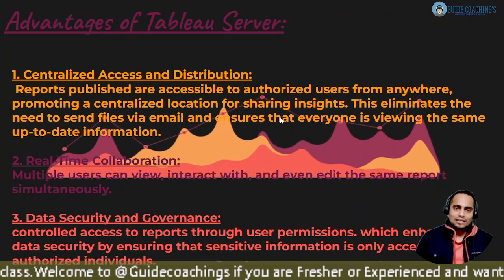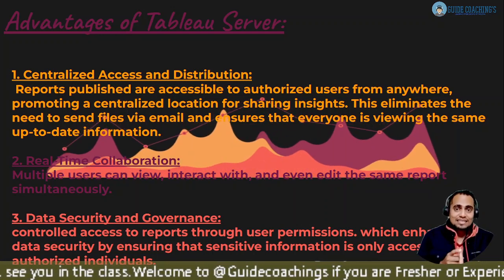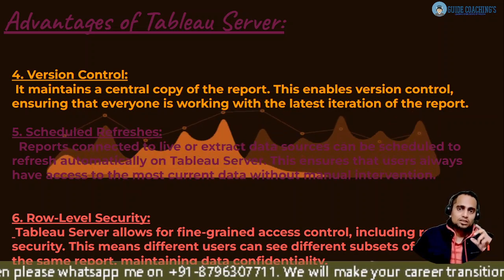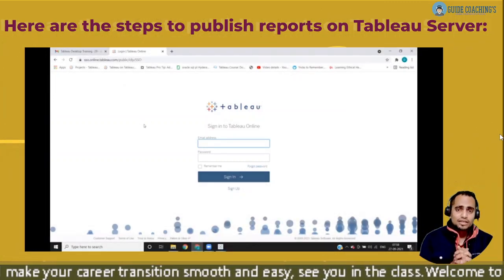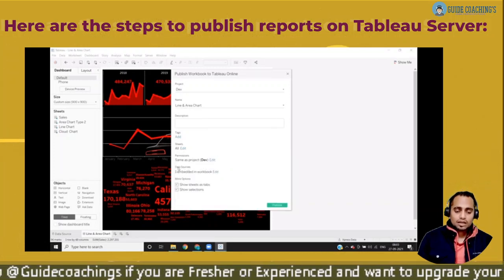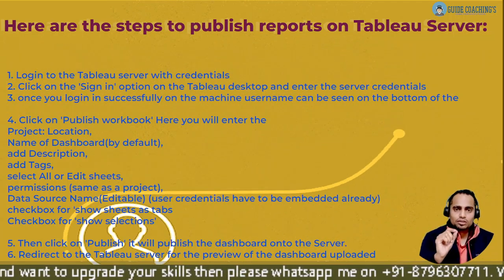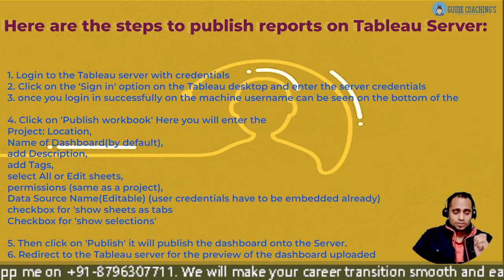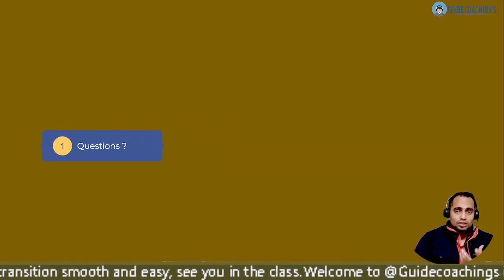DO YOU KNOW ? | How to publish reports on the Tableau server? | BI Learning became Easy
How to publish reports on the Tableau server?
Advantages of Tableau Server:
1. Centralized Access and Distribution:
 Reports published are accessible to authorized users from anywhere, promoting a centralized location for sharing insights. This eliminates the need to send files via email and ensures that everyone is viewing the same up-to-date information.
2. Real-Time Collaboration:
Multiple users can view, interact with, and even edit the same report simultaneously.
3. Data Security and Governance:
controlled access to reports through user permissions. which enhances data security by ensuring that sensitive information is only accessible to authorized individuals.
4. Version Control:
 It maintains a central copy of the report. This enables version control, ensuring that everyone is working with the latest iteration of the report.
5. Scheduled Refreshes:
  Reports connected to live or extract data sources can be scheduled to refresh automatically on Tableau Server. This ensures that users always have access to the most current data without manual intervention.
6. Row-Level Security:
 Tableau Server allows for fine-grained access control, including row-level security. This means different users can see different subsets of data within the same report, maintaining data confidentiality.

Here are the steps to publish reports on Tableau Server:

1. Login to the Tableau server with credentials
2. Click on the 'Sign in' option on the Tableau desktop and enter the server credentials
3. once you login in successfully on the machine username can be seen on the bottom of the
4. Click on 'Publish workbook' Here you will enter the
Project: Location,
Name of Dashboard(by default),
add Description,
add Tags,
select All or Edit sheets,
permissions (same as a project),
Data Source Name(Editable) (user credentials have to be embedded already)
checkbox for 'show sheets as tabs
Checkbox for 'show selections'
5. Then click on 'Publish' it will publish the dashboard onto the Server.
6. Redirect to the Tableau server for the preview of the dashboard uploaded

Thank you for being a part of our journey as we unravel the mysteries of Business Intelligence through interview questions answers and explanations. Let's dive in and explore the fascinating world of BI together!